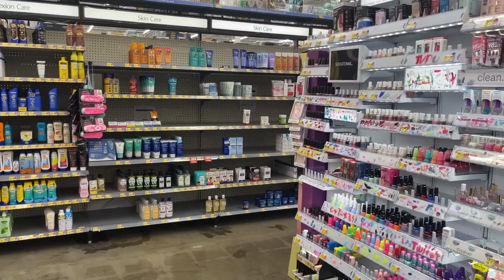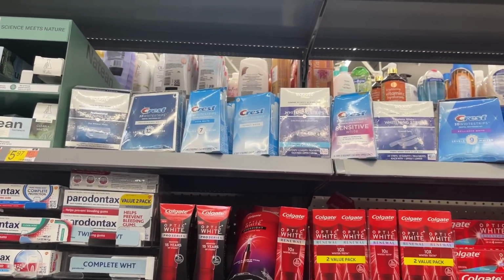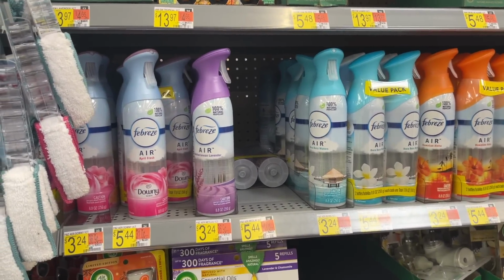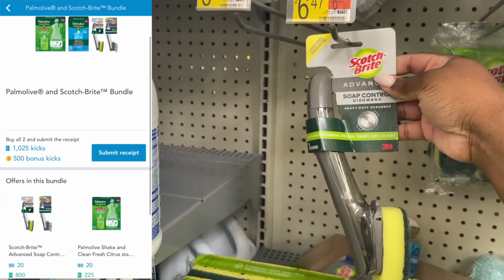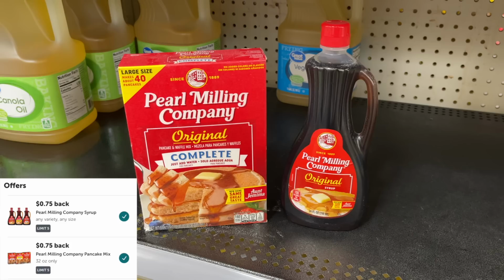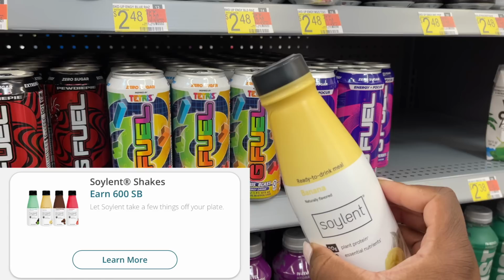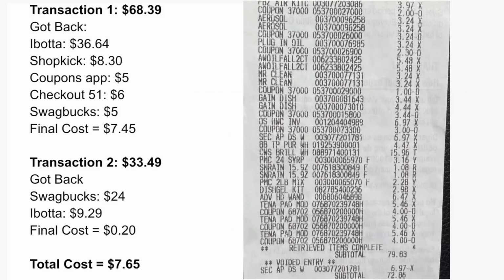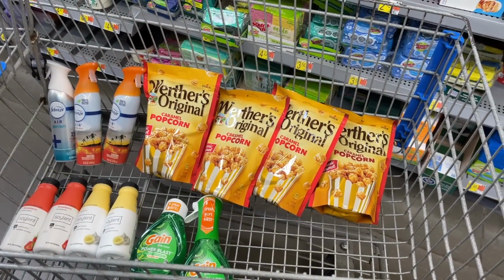Walmart Free & Cheap Coupon Deals | Walmart Ibotta Haul | 8 FREEBIES 🙌🏽 $150 Worth for only $7!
In this vlog, we are going to walmart to do some couponing using the rebate apps - Ibotta, Shopkick, Swagbucks, Checkout51 and Coupons.com

// SAVE MONEY with these apps
⭐️Earn up to 25¢/gallon cash back on gas, up to 45% cash back at restaurants and up to 30% cash back at grocery stores with the upside app
⭐️Join Swagbucks for awesome rebates at Walmart, Walgreens, Target, CVS & more

//HOT DEALS
FREE Harry's Shaving Gift Set (just pay $3 shipping):
Purchase 3 Books for $9.99 and receive 2 Gifts for FREE for Disney World of Reading:

//SUPPORT
Never required, but always appreciated 💜